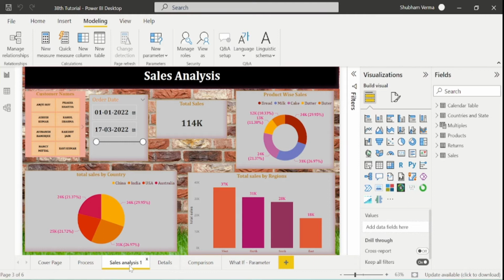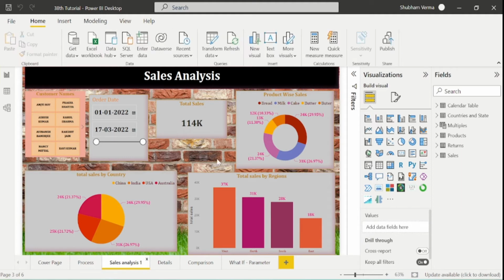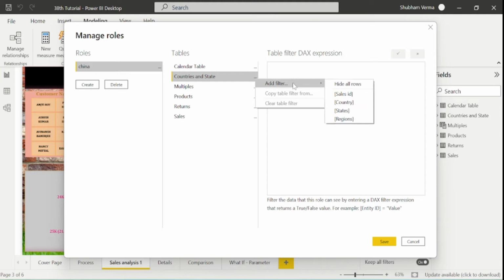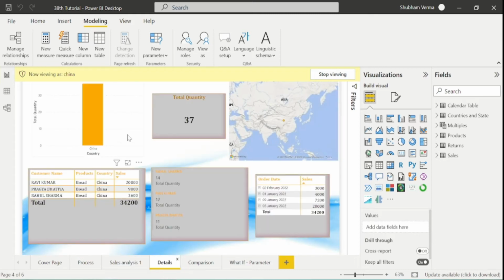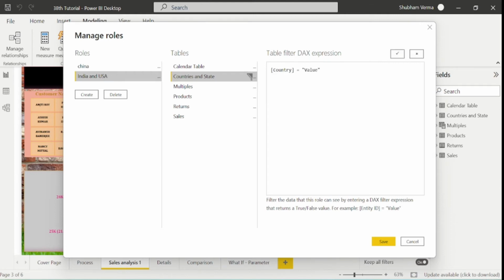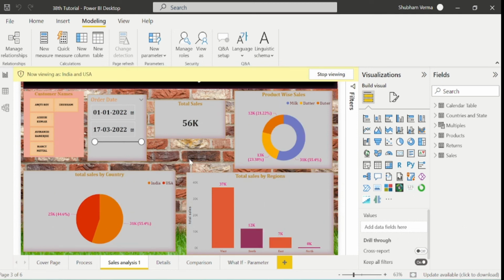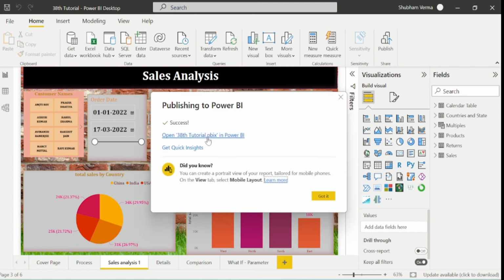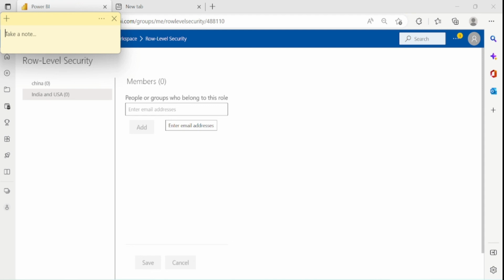Row Level Security powerbi (Tutorial -38)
Linkedin Link for Personal Trainings.
Full Power Bi Course + Interview Preparation Trainings
 Both Module Available - Charges Applicable.
For Free Placement Assistance you guyz can also Ping me Directly on linked in